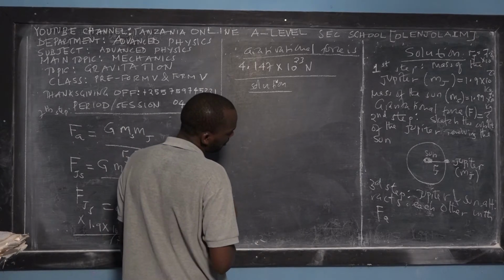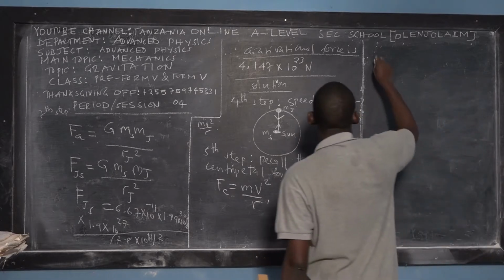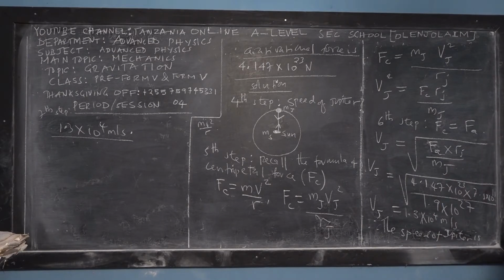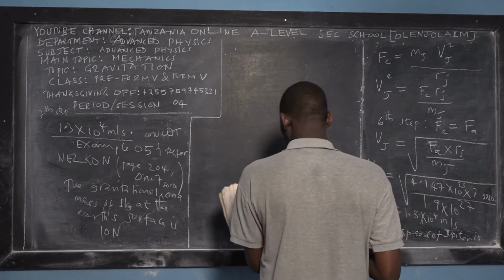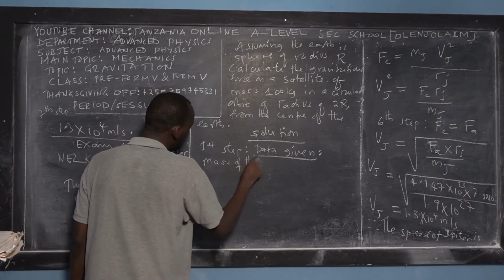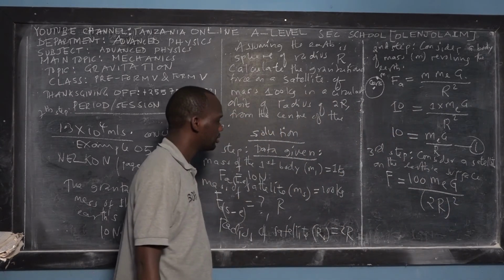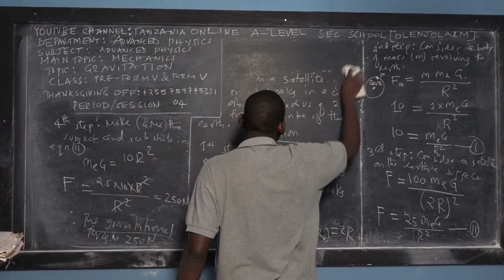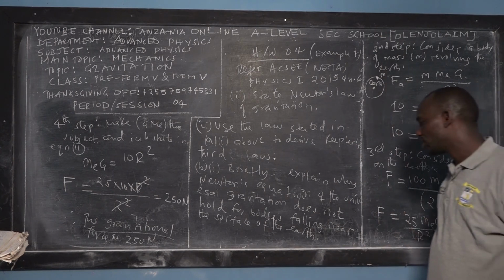SESSION 04C | PROBLEMS SOLVING IN NEWTON'S GRAVITATION | FORM V PCM, PCB, PGM, PMC | SIR OLENJOLAI